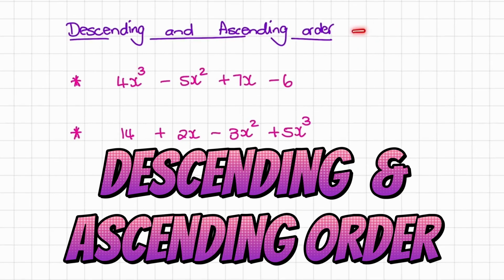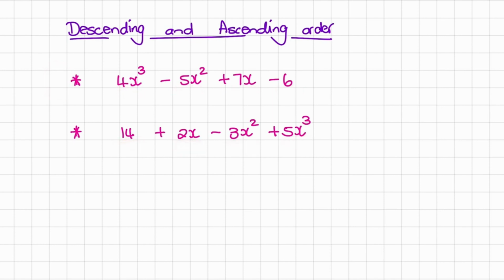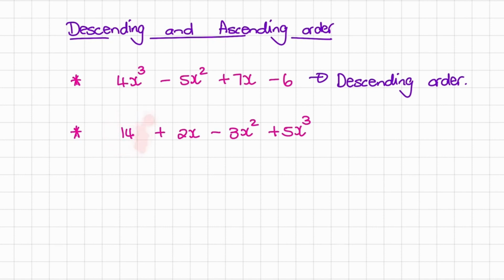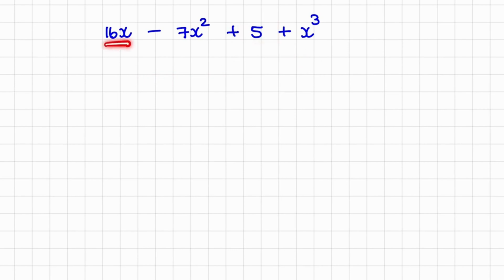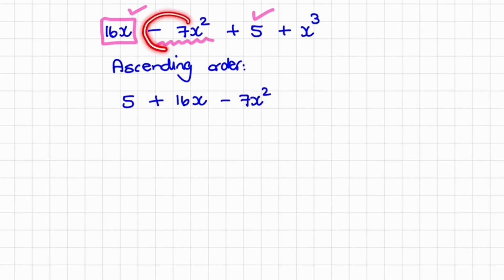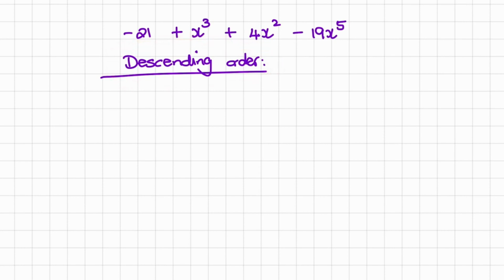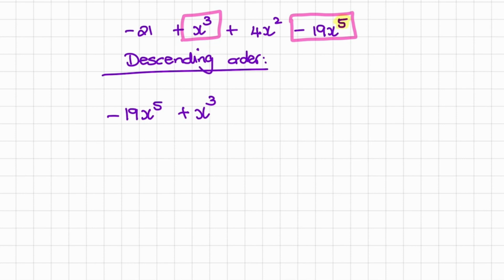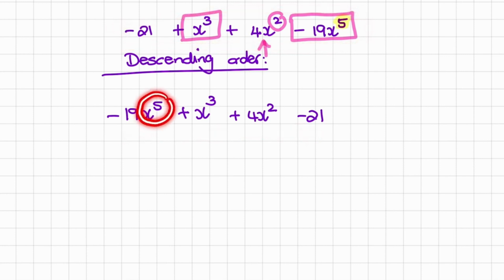Descending and Ascending order of terms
Welcome to MatheNatic! In this math tutorial we arrange algebraic expressions in descending and ascending order of terms. Orfganizing Algebraic expressions is a fundamental skill to master in Algebra.